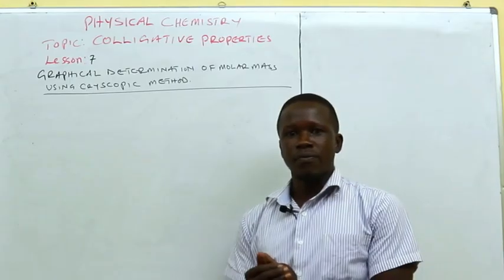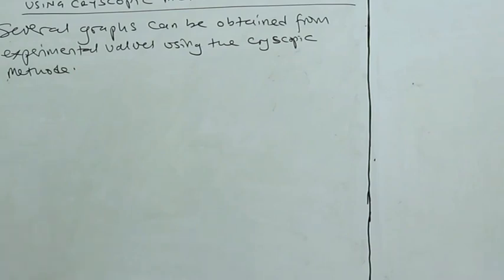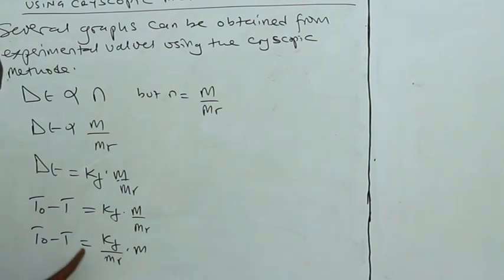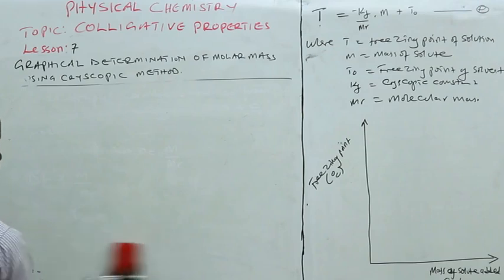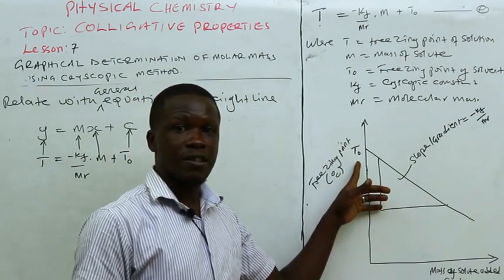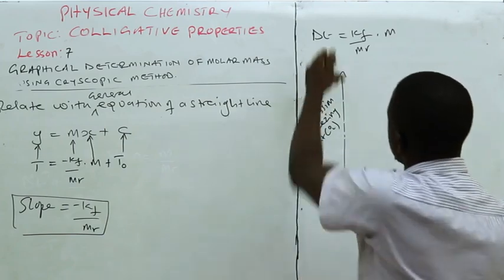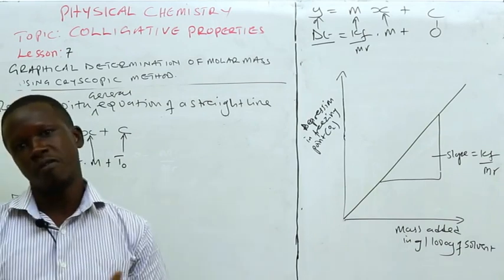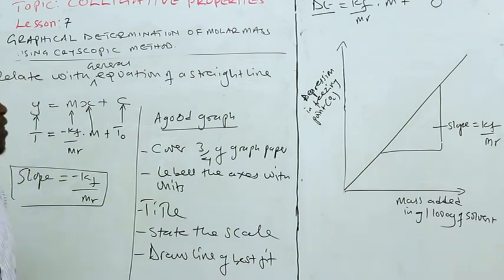07 Graphical determination of molar mass using cryoscopic method